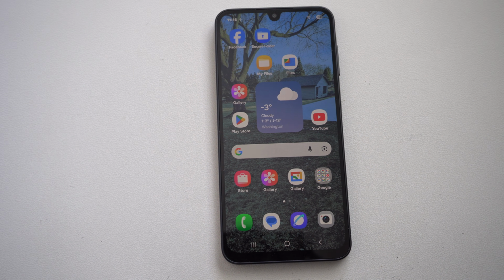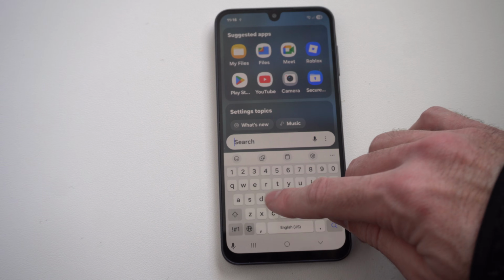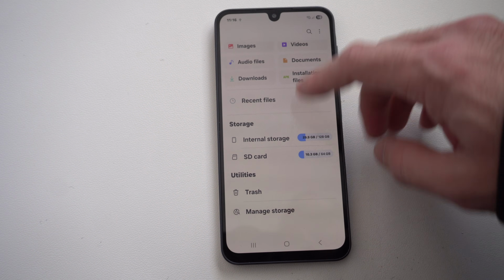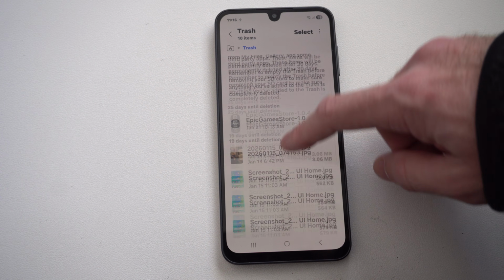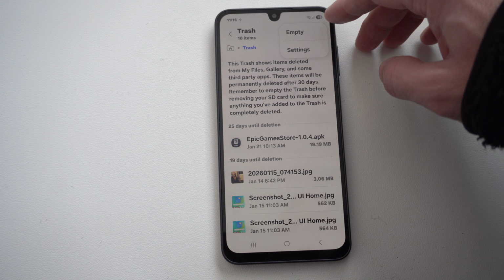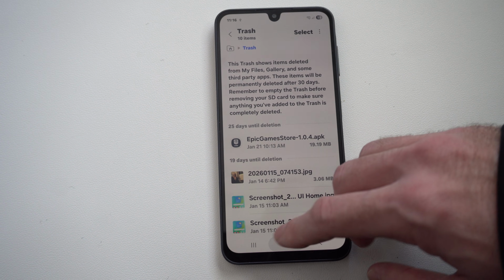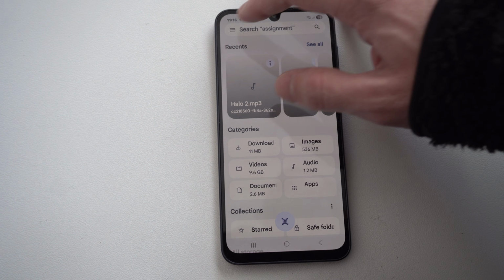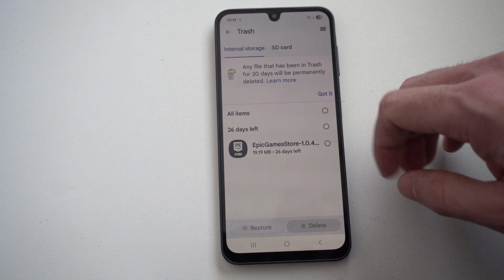How to Find your Deleted Items & trash location on your Android Phone (Best Method)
Android does not have a universal Recycle Bin, but most apps and file managers include a Trash or Recently Deleted folder where you can recover deleted files for a limited time.

Using App-Specific Trash Folders
Many Android apps have built-in trash features that temporarily store deleted items:

Google Photos: Deleted images and videos are moved to Trash for 60 days. Access by opening Google Photos → Library → Trash → select items → Restore

Gallery (Samsung, Huawei, OnePlus, etc.): Photos or albums in the native gallery app often go to Trash or Recently Deleted for about 30 days. Navigate Menu → Trash → select items → Recover

Gmail: Emails deleted on Android remain in Trash for 30 days. Open Gmail → Menu → Trash → select and restore

Google Drive: Deleted files can be retrieved for 30 days. Open Drive → Menu → Trash → Restore

Google Keep: Notes deleted are moved to Trash for 7 days before permanent deletion

Using File Manager or Google Files App
Most phones include a Files/My Files app. Open the app → Menu → Trash or Recently Deleted → restore files

This folder usually stores deleted documents, PDFs, videos, and sometimes voice notes. Deleted items are often retained for around 30 days before permanent deletion

Recovering Deleted Items When Trash Is Not Available
If your device or app does not include a trash feature, use cloud backups or recovery apps:

Google Drive / Cloud Services: Files synced to Google Drive or other services like OneDrive or Dropbox often have a trash for 30 days

Android Data Recovery Tools: Apps such as FonePaw Android Data Recovery, iMyFone D-Back, Apeaksoft, or DiskDigger can scan your internal storage and SD card for deleted files

Steps usually involve connecting your device to a PC, granting permission for scanning, selecting the file types, and recovering deleted items. These tools can recover photos, messages, videos, contacts, and documents.